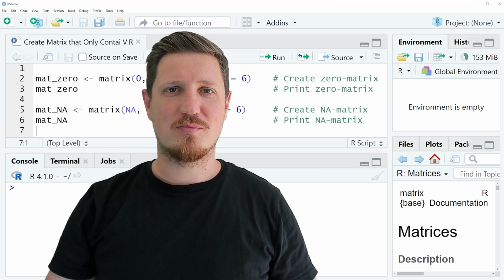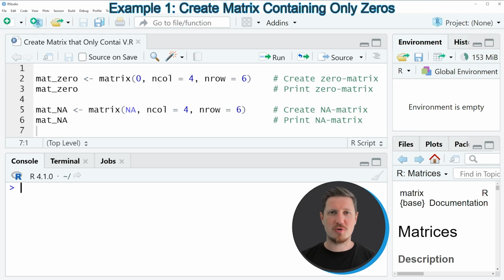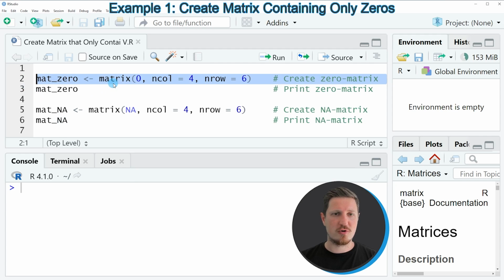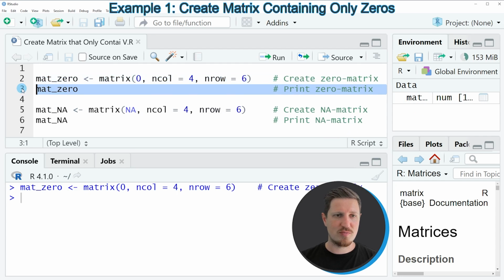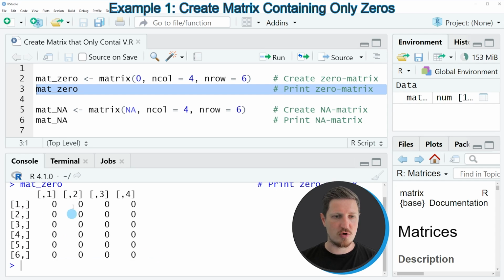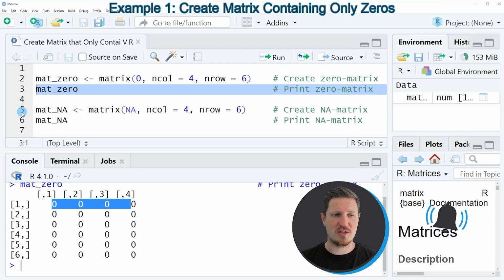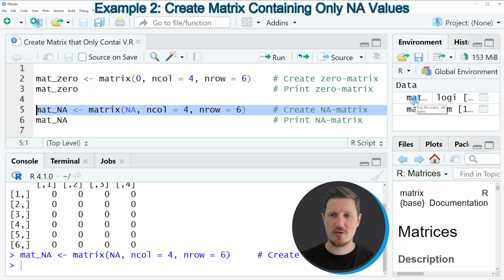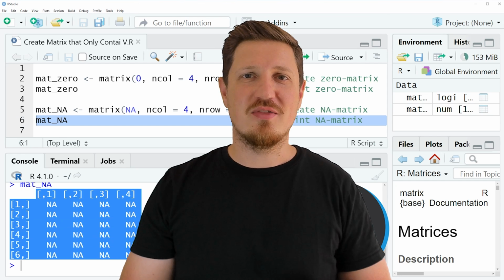Create Matrix that Only Contains Zeros in R (2 Examples) | Fill with 0 Value | matrix(), ncol & nrow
How to construct a matrix that consists only of zeros in the R programming language. More details
R code of this video:

mat_zero ‹- matrix(0, ncol = 4, nrow = 6)    # Create zero-matrix
mat_zero                                     # Print zero-matrix

mat_NA ‹- matrix(NA, ncol = 4, nrow = 6)     # Create NA-matrix
mat_NA                                       # Print NA-matrix